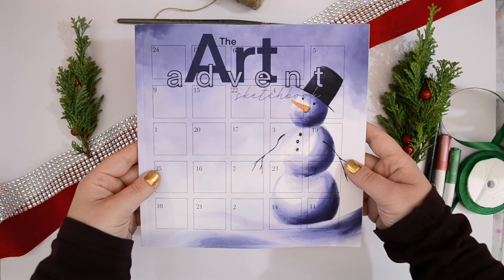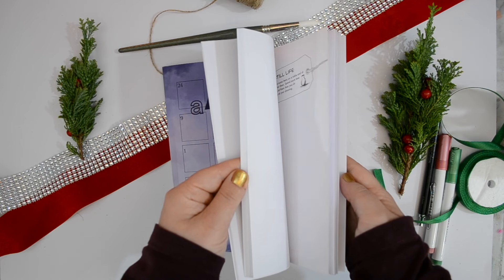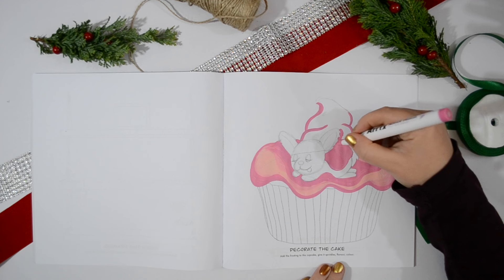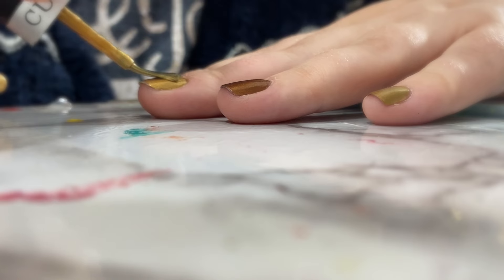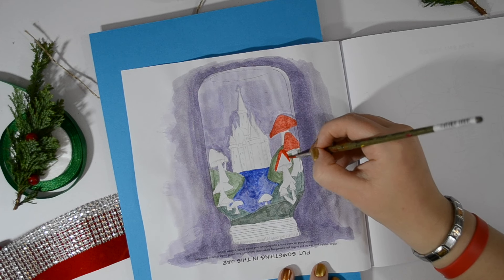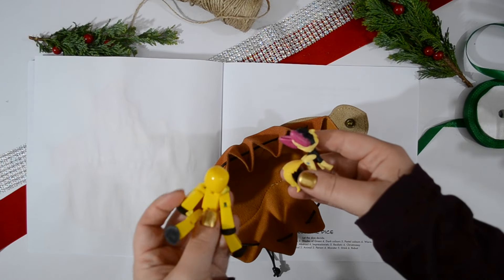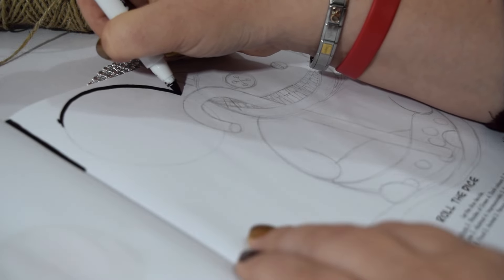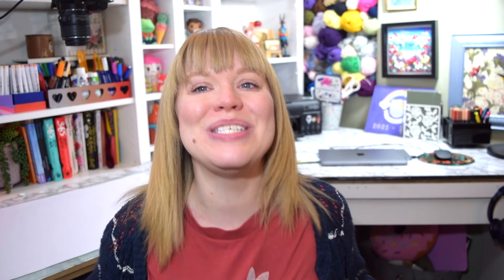Publishing My FIRST art prompt book | The Art Advent Sketchbook by The Cassie Projects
The Art Advent Sketchbook

Don't forget to tag your art

This book includes 25 Christmas-inspired prompts that you can follow throughout December on the countdown to Christmas.
Come on this adventure with me and let’s finish a sketchbook together this Christmas. Instead of chocolate let’s countdown to Christmas by creating art.
EXCLUSIVE STICKER only available on The Cassie Projects store.